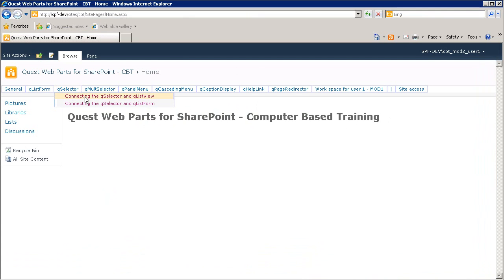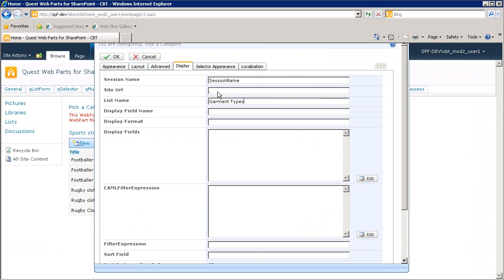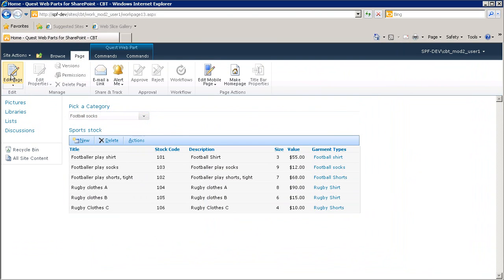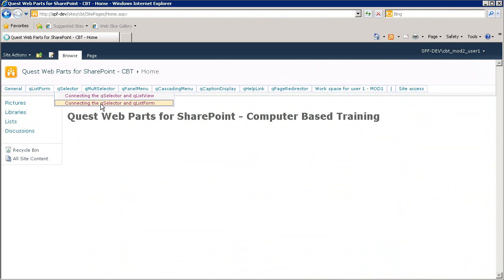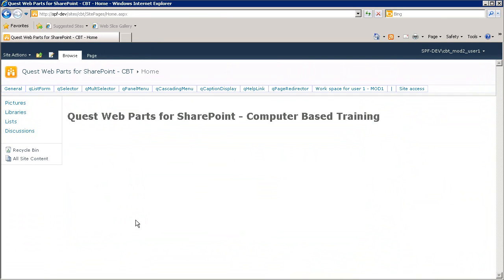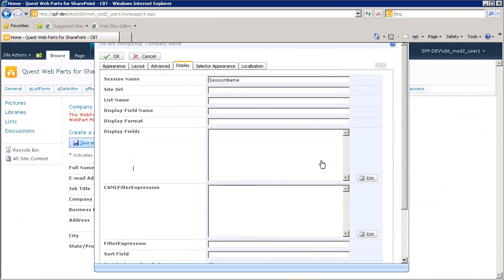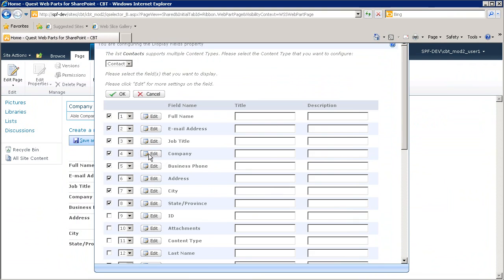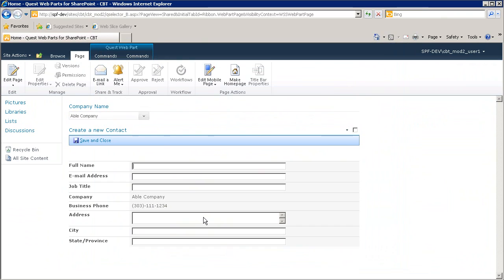Module 2 qSelector Web Part Exercises 1 and 2